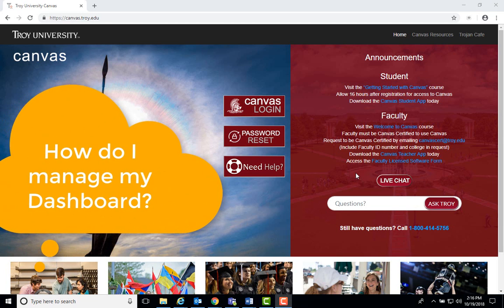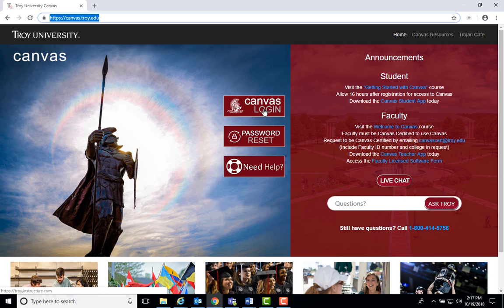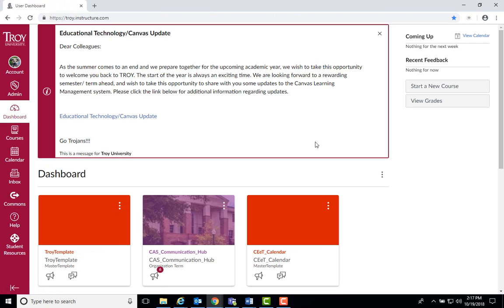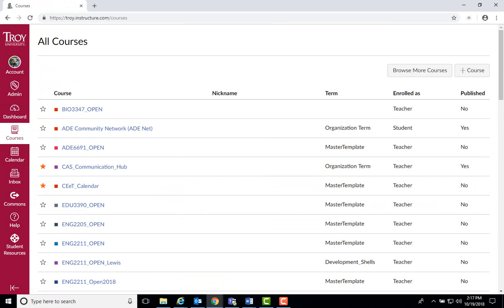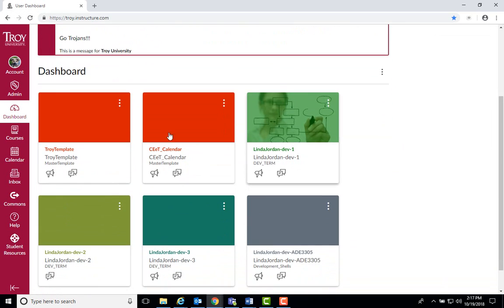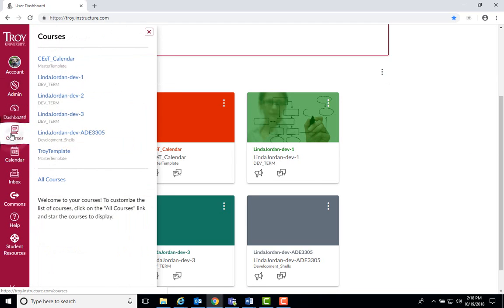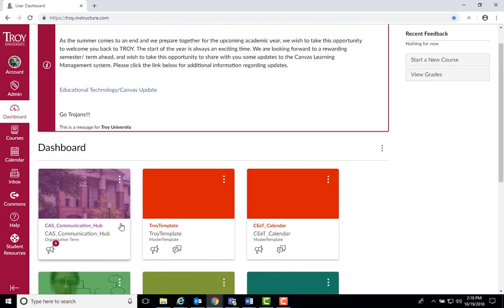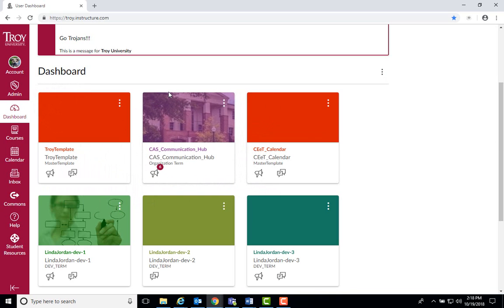Canvas Dashboard Tutorial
Managing the Canvas Dashboard